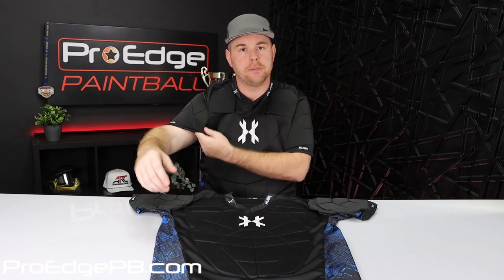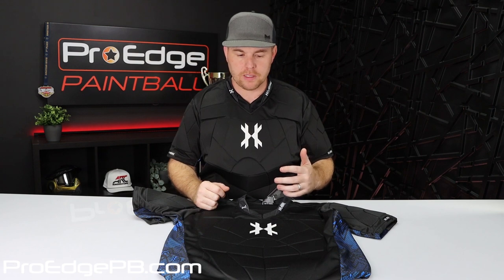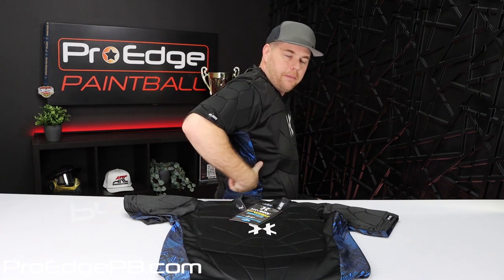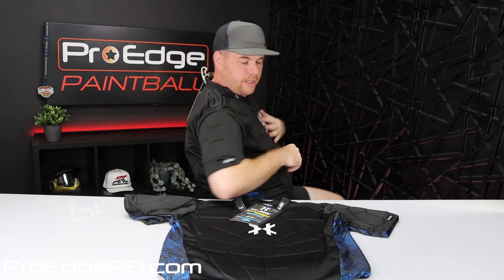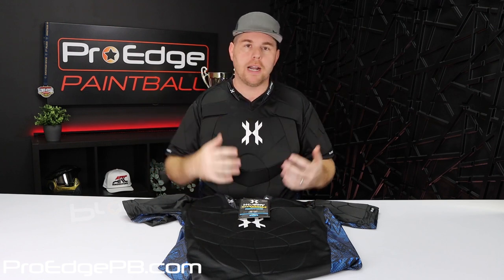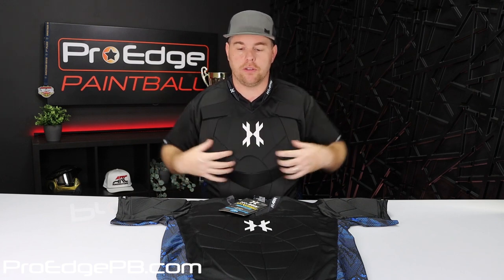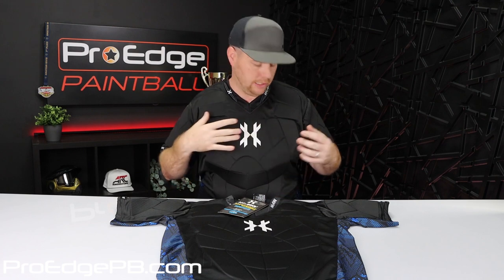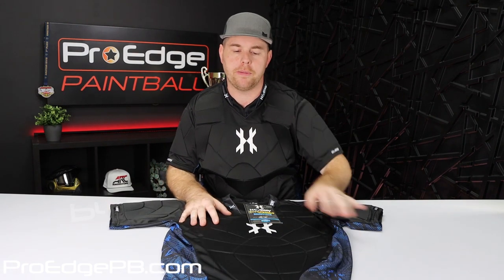HK Army Chest Protector Review Crash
Shop the latest gear at ProEdgePB.com